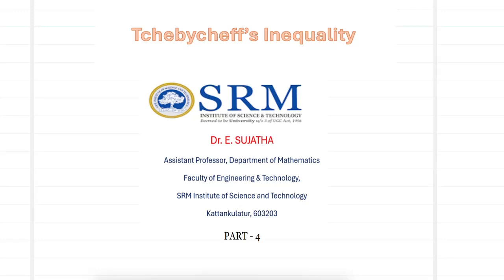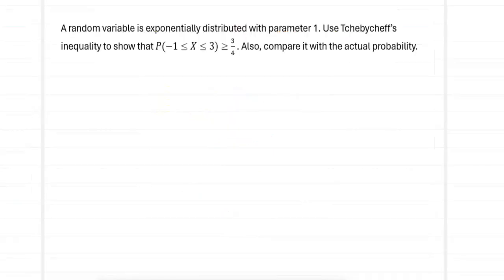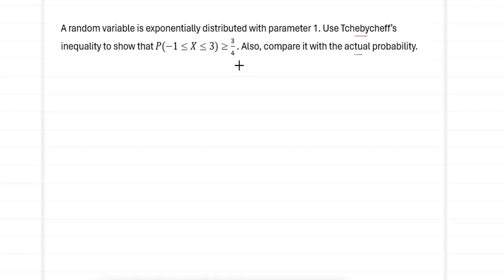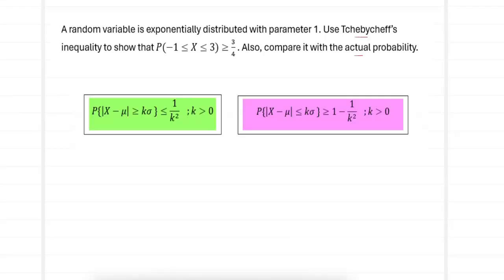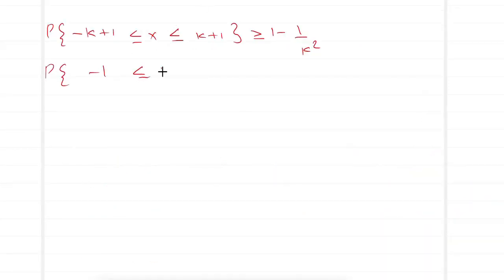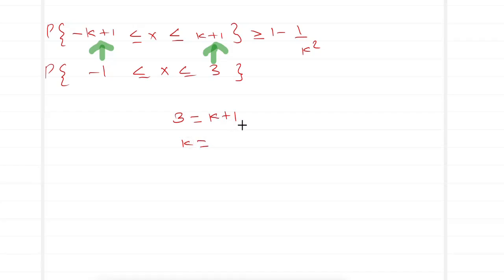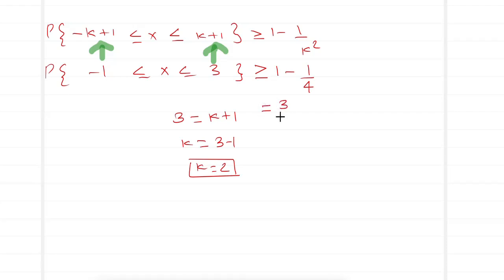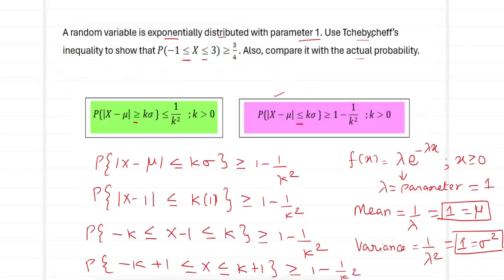Tchebycheff's inequality- Exponential problem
Apply Tchebycheff's inequality to solve Exponential problem - compare with actuals